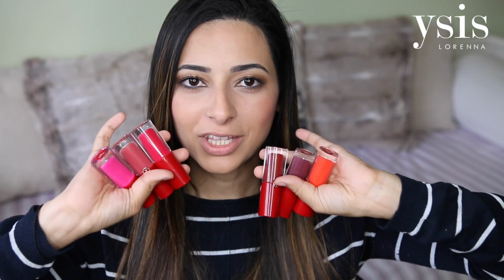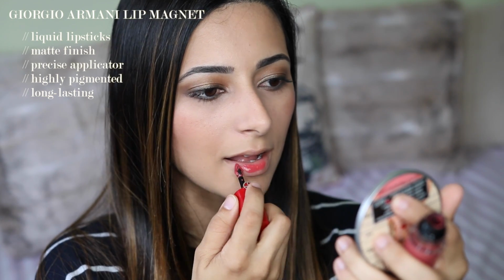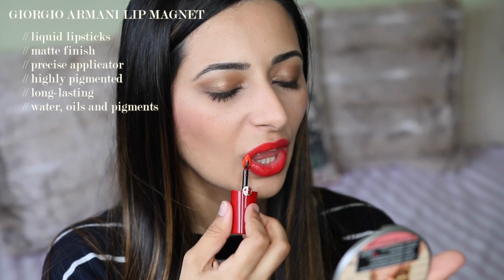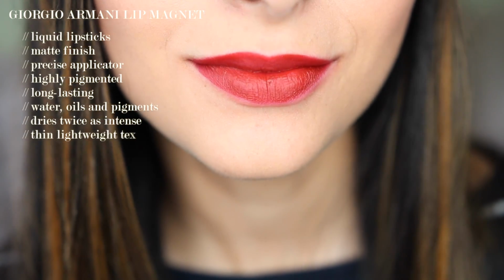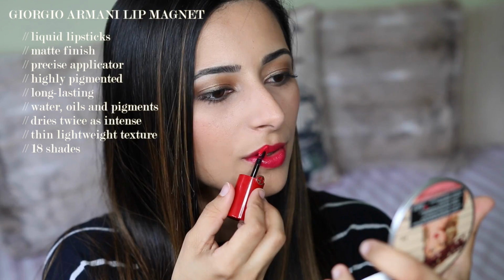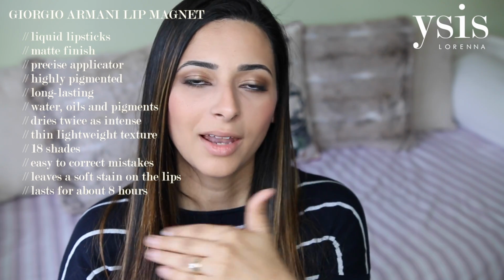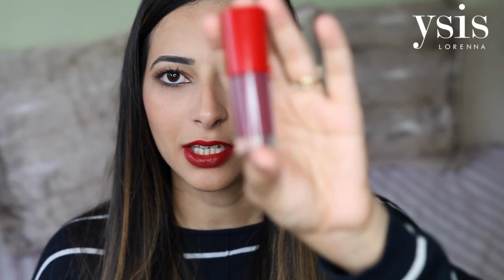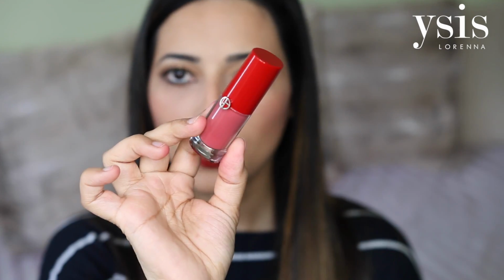LIQUID LIPSTICK SWATCHES: Giorgio Armani Lip Magnet Swatches + Review | Ysis Lorenna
Here is my Giorgio Armani Lip Magnet Swatches and Review, featuring 6 out of the 18 liquid lipsticks available.

// What are Lip Magnets?

The Giorgio Armani Lip Magnets are matte liquid lipsticks; they are long-lasting, highly pigmented and very lightweight on the lips. The unique lip magnet formula is a mixture of water, oils and pigments, so when the water evaporates, the oils and the pigments fuse together, leaving a matte finish, weightless feel and intense colour on the lips. The Lip Magnets are available in 18 shades:
300 Tangerine
301 Heat
302 Hollywood
400 Four Hundred for All
401 Scarlatoo
402 Fil Rouge
403 Vibrato
500 Maharajah
501 Eccentrico
502 Mani
503 Glow
504 Nuda
505 Second Skin
506 Fusion
507 Garconne
600 Front Row
601 Attitude
602 Night Viper

ABOUT ME

Hi, I'm Ysis! I am Brazilian-born, living in the UK with my welsh husband and our baby boy, James, born in April 2015. I'm currently pregnant with baby number 2, due in March 2017!

My channel started as my creative outlet to talk about beauty & fashion, but it gradually became my online diary and a place where I share a little bit of everything, from makeup to pregnancy, technology, mummy and baby updates.

I'm still finding my way through motherhood and all that comes with it, so I use this channel to document mummy life, share my tips and connect with likeminded people.

I would describe myself as a very happy, positive, honest and loyal person; online shopping is my arch-enemy! I am a qualified lawyer, a stay-at home mum and full-time blogger and vlogger. You can also find me on Channel Mum

FILMING EQUIPMENT

Camera: Canon 70D
Lens: Sigma 18-35mm f/1.8
Lighting: Ring Light
Sound: Rode Videomic Pro

This video may contain PR samples, products gifted or paid for with gift vouchers/store credit.